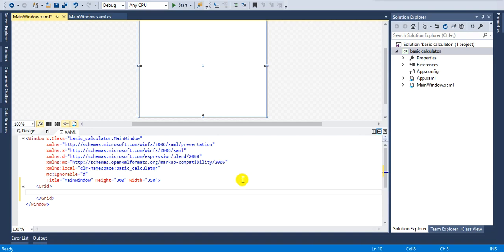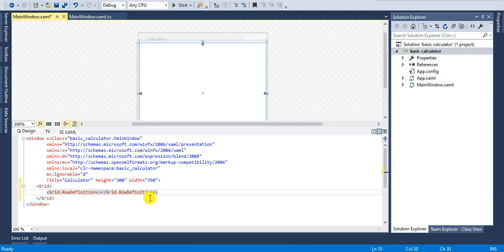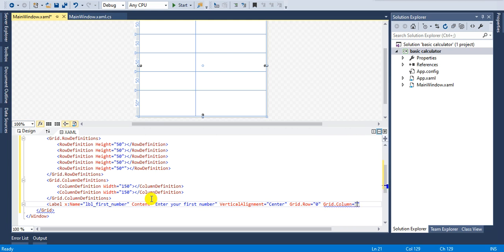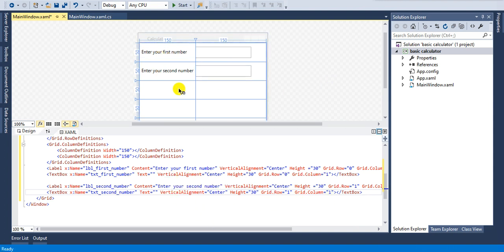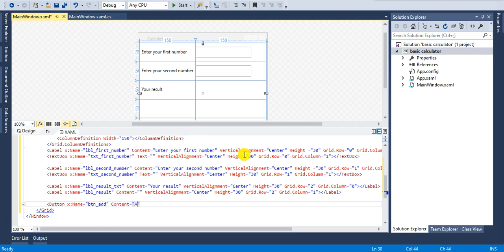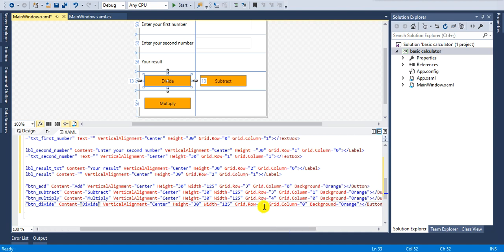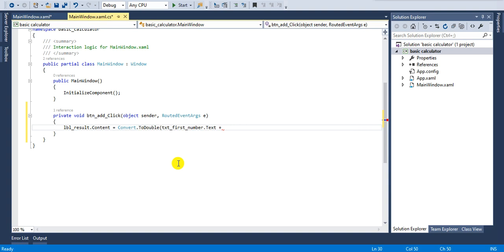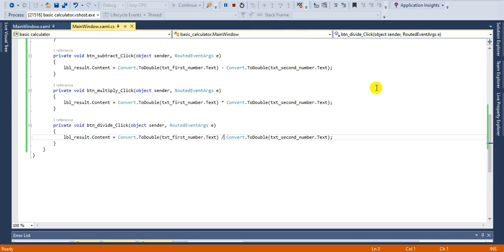How to create a basic calculator using WPF and C#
In this video, I will show you how to create a calculator using WPF and C#.